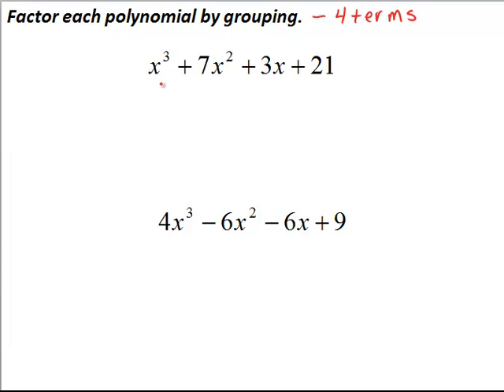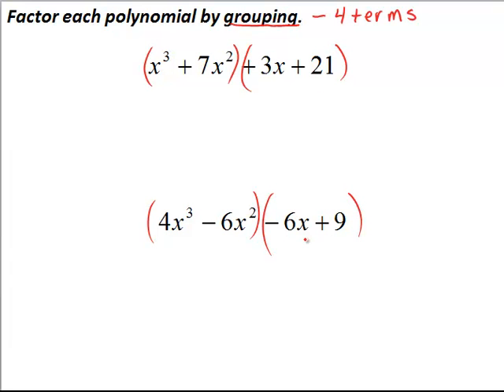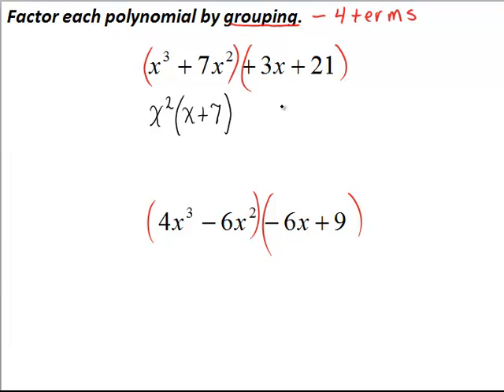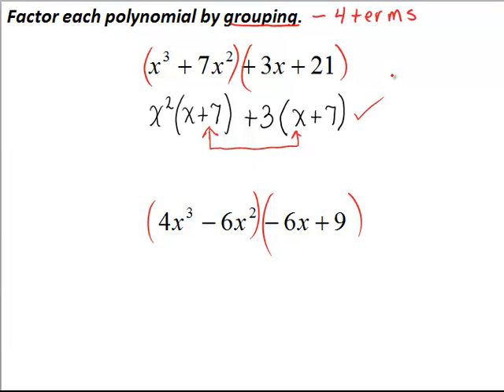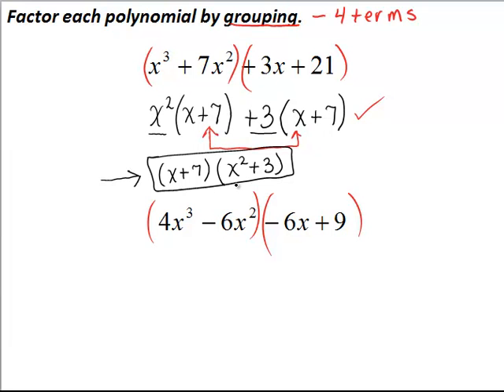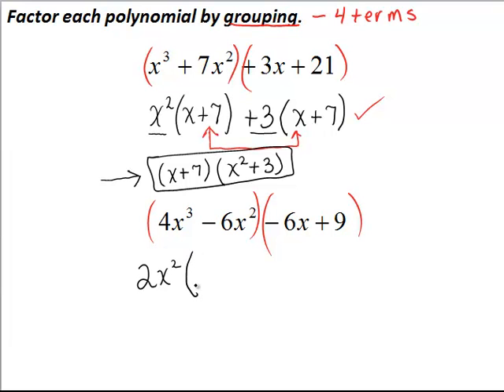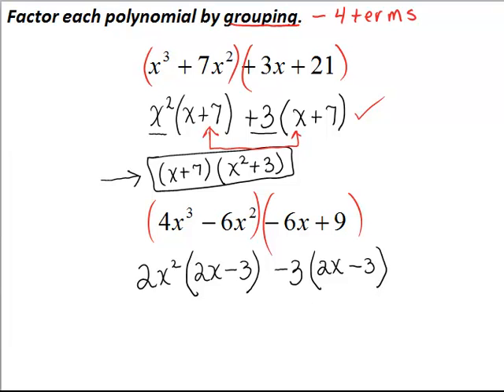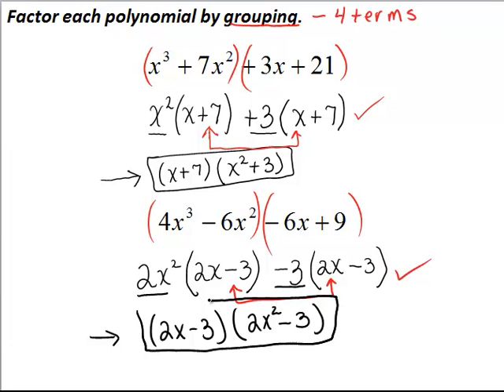Factor By Grouping